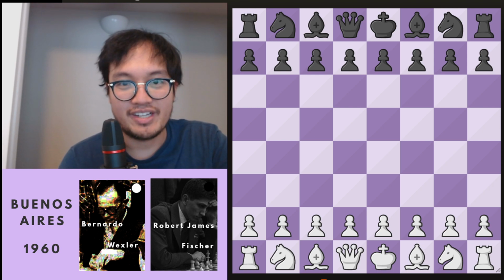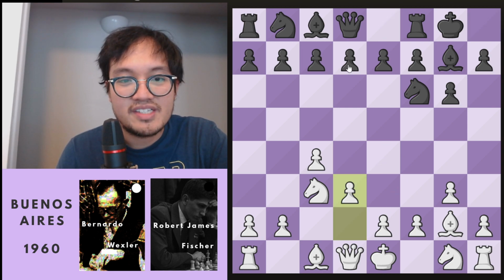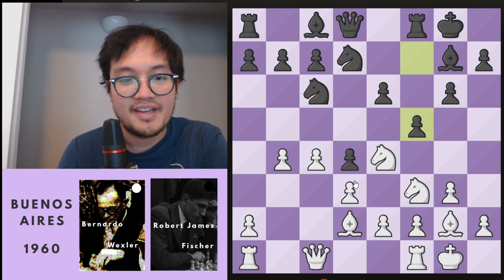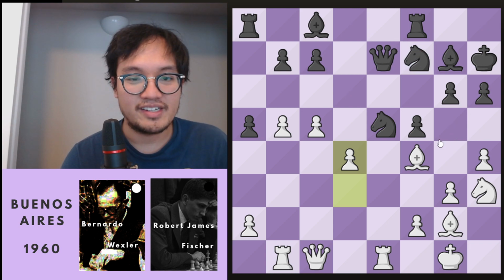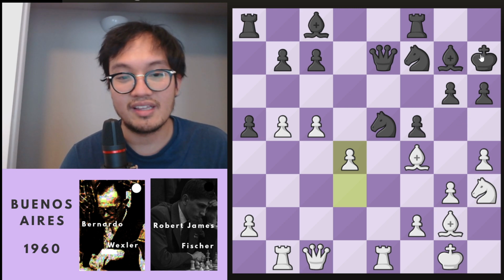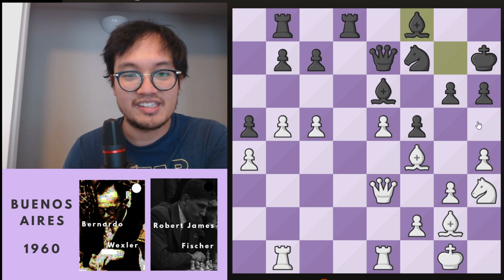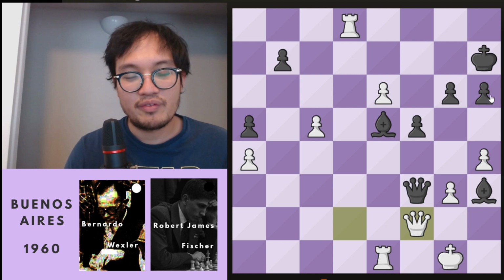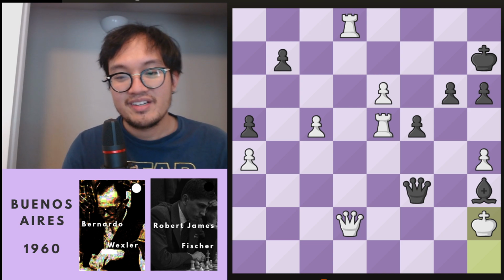Fischer Falls For A Girl: Bobby's Worst Tournament Ever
He can still smell the Erythrina... near the rose garden. These were new emotions. All Bobby knew was chess. It was his life, his existence.

But there was something that threatened to pull it away, even if only for a moment.

It was hard to concentrate as the scent of Erythrina still lingered. The board became colored with new sounds, new scents,  even as the opponent before him wanted to crush him.

He couldn't get over it. He would just have to power himself through these fresh feelings and then give them up.

Or risk being obliterated in the heat of battle.

English Opening, Buenos Aires, Bernardo Wexler vs. Robert James Fischer

1. c4 Nf6 2. Nc3 g6 3. g3 Bg7 4. Bg2 O-O 5. d3 d6 6. Bd2 Nc6
7. Qc1 e6 8. Nf3 d5 9. O-O d4 10. Ne4 Nd7 11. b4 f5 12. Neg5
Qe7 13. b5 Nd8 14. Rb1 a5 15. h4 e5 16. e3 dxe3 17. Bxe3 h6
18. Nh3 Kh7 19. c5 Nf6 20. Re1 Ng4 21. Bf4 Nf7 22. Nxe5 Ngxe5
23. d4 Be6 24. dxe5 Rab8 25. a4 Rfd8 26. Qe3 Bc4 27. b6 Rd3
28. Qc1 Be6 29. bxc7 Qxc7 30. Rb6 Bd5 31. e6 Ne5 32. Rd6 Bxg2
33. Rxd3 Bxh3 34. Bxe5 Qc6 35. f3 Rd8 36. Rxd8 Qxf3 37. Qd2
Bxe5 38. Qf2